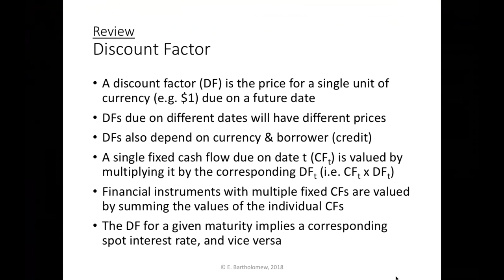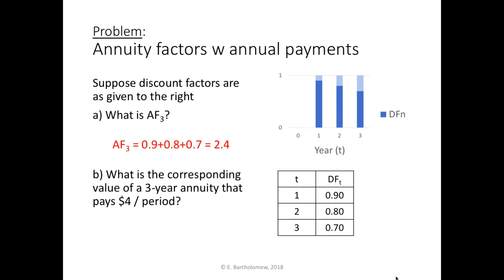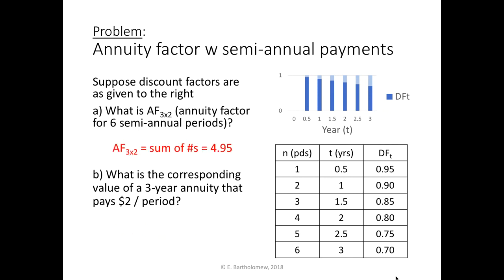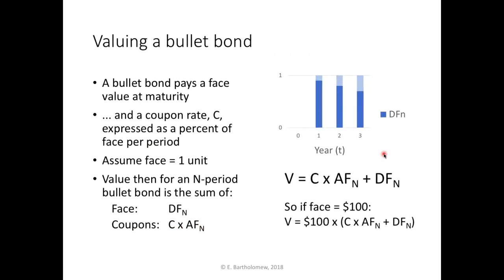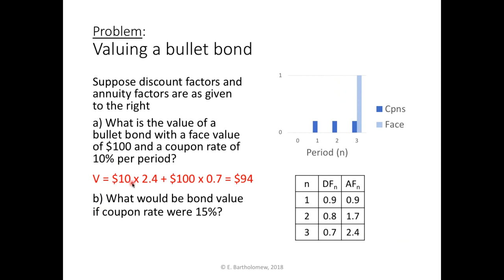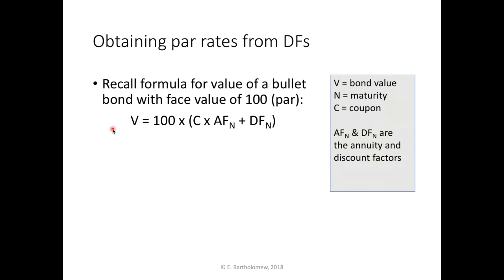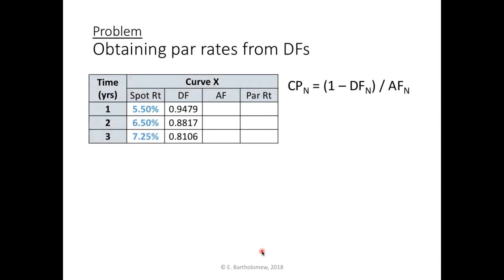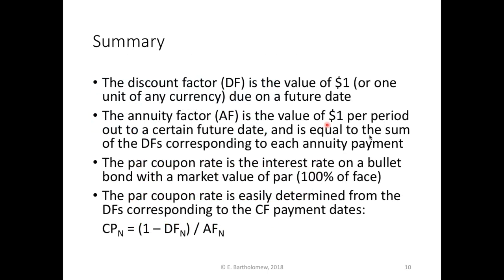Tutorial 2 6 Par interest rates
Tutorial on par interest rates